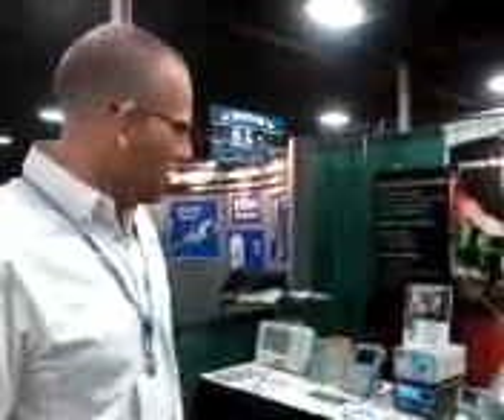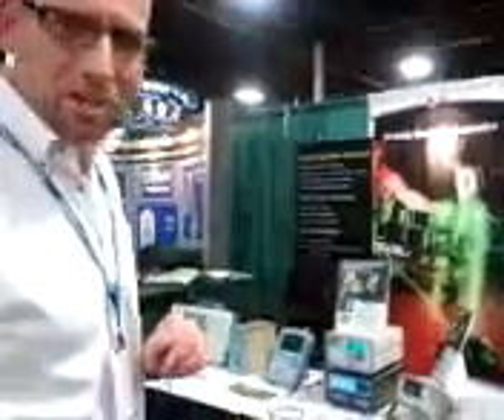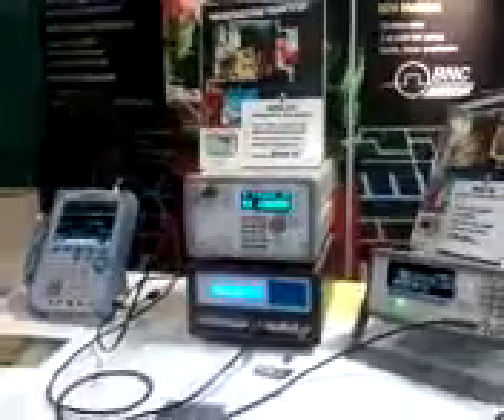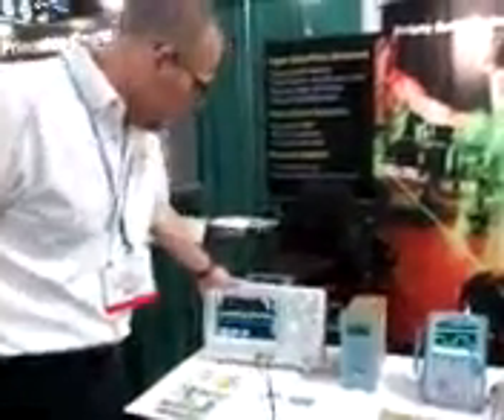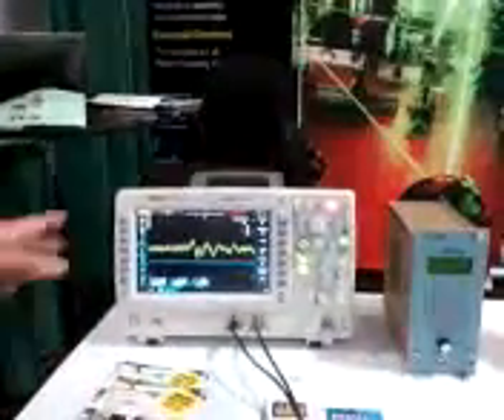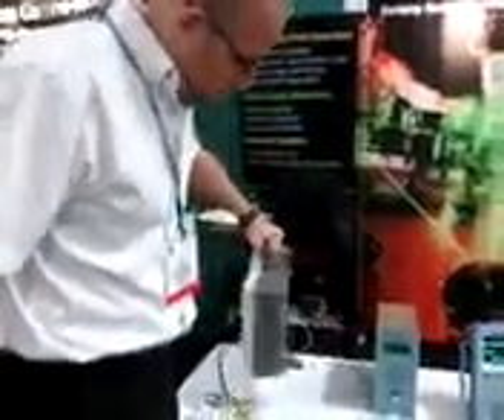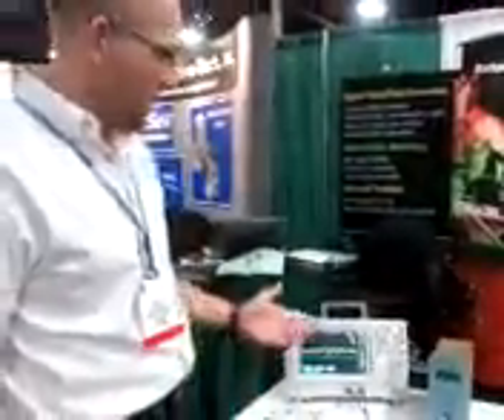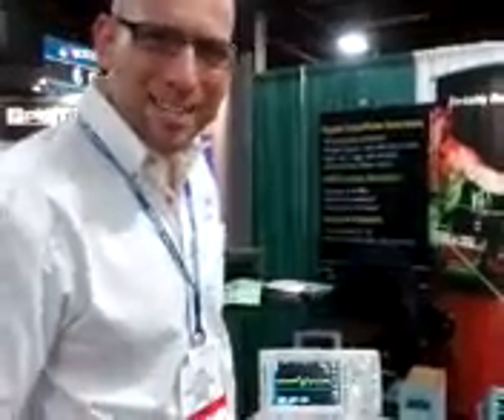Pulse Generator, Delay Generator and 1GHz scope